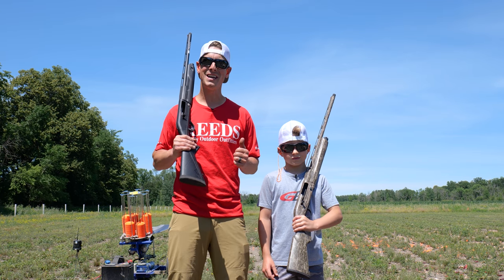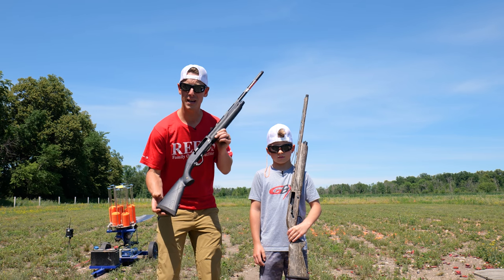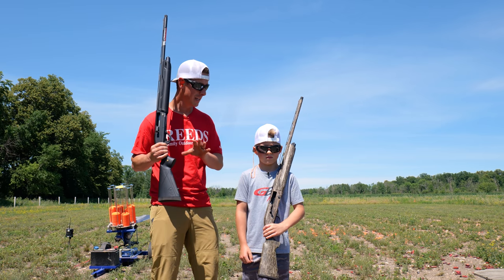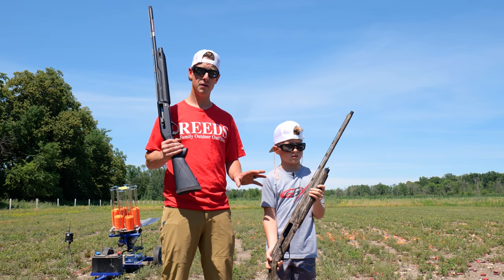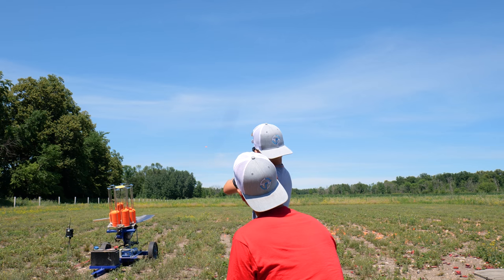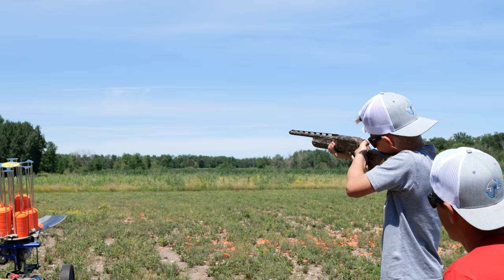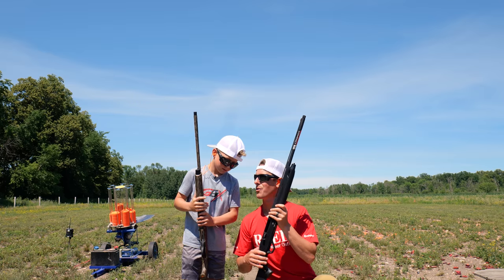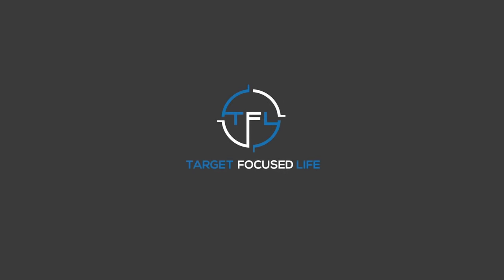Best Youth 20ga? Franchi Affinity 3 VS Winchester SX4 | Shotgun Showdown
Best Youth 20ga? Franchi Affinity 3 VS Winchester SX4: Time for another quick shotgun showdown! If you've been watching my channel, you know that I've covered both of these 20-gauge shotguns already. These are compact semi-autos meant for smaller framed shooters - so what better judge than my nine-year-old son. Light recoil was at the top of my list when looking for a gun for my kids. I've said for years that the SX4 is one of the lightest recoiling shotguns - let's see what Rylan thinks when compared to the inertia-operated Franchi Affinity 3.

2025 𝙏𝙁𝙇 𝙍𝘼𝙉𝙂𝙀 𝘿𝘼𝙔 𝙀𝙑𝙀𝙉𝙏𝙎 (July 11th & 12th)

Discount

Steve Gould

0:00 Intro
0:40 Specs
2:28 Winchester SX4
3:07 Franchi Affinity 3
3:34 Winner

Whether our targets in the field or our targets in life, we will only hit what we are focused on so live the targetfocusedlife

Stay Target Focused,

Steve